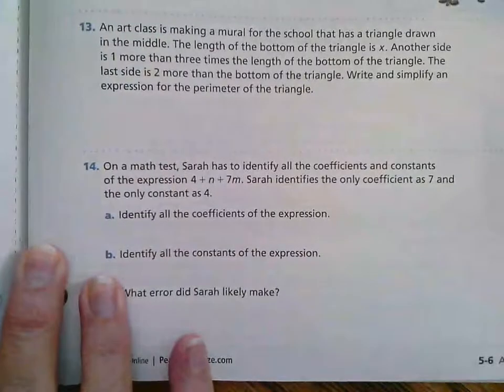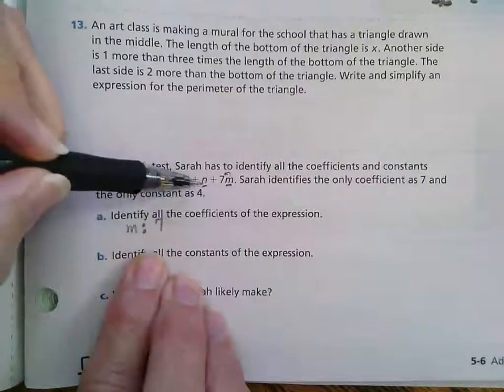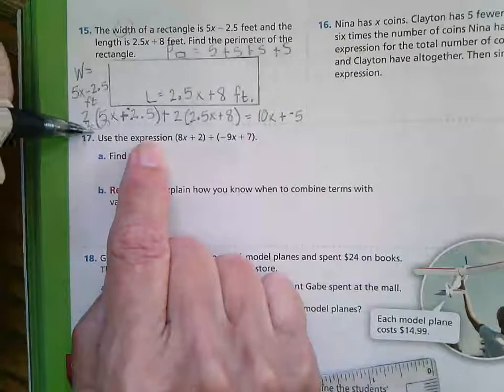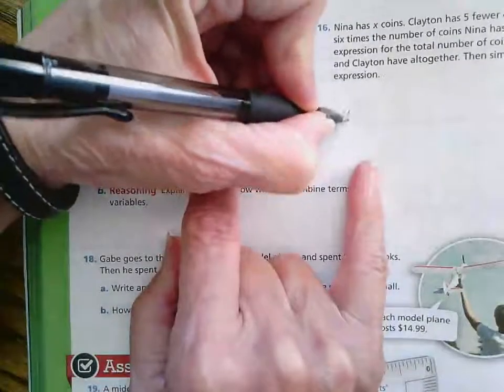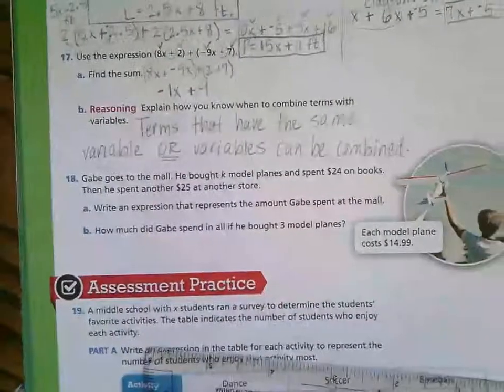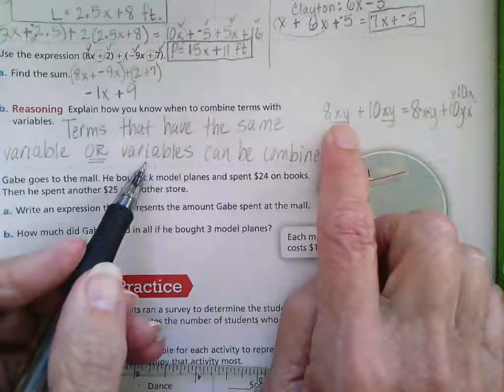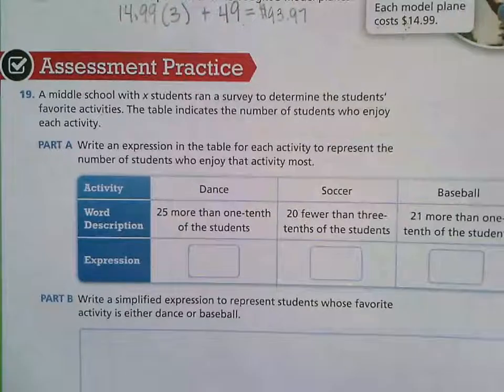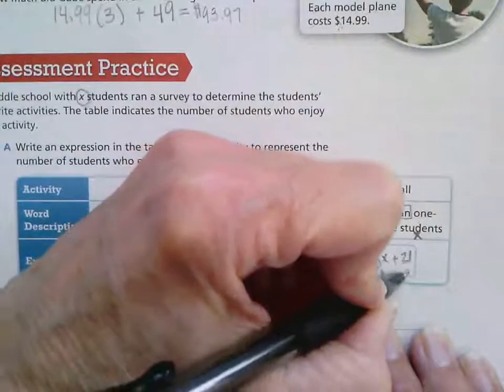5- 6 Adding Expressions # 14-19